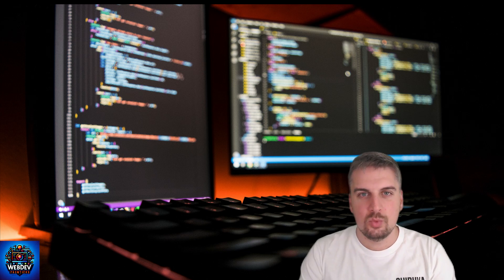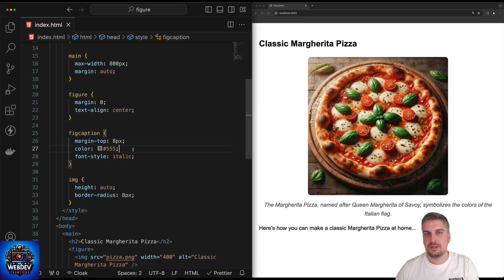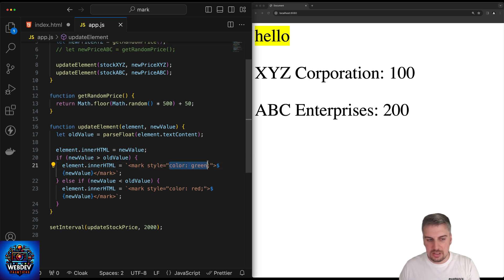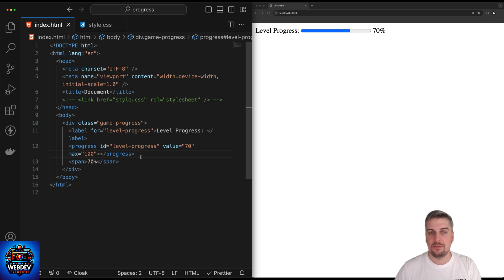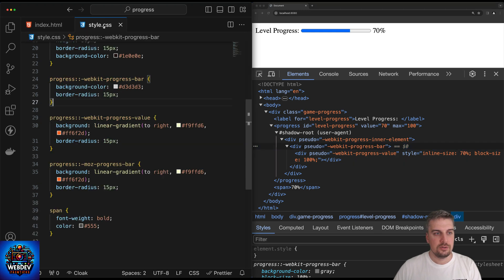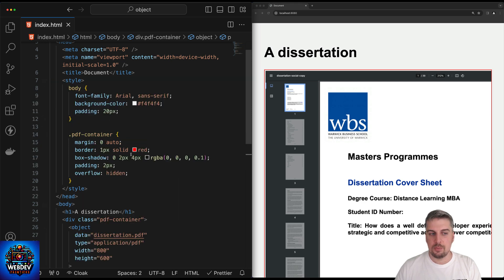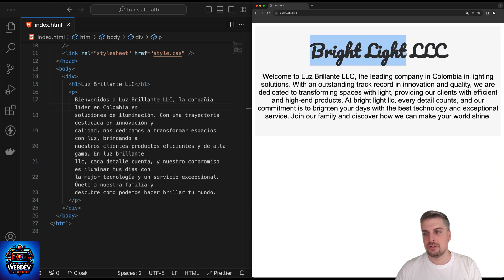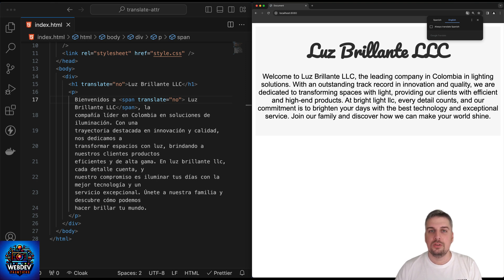Simple Yet Powerful: 5 HTML Elements to Use!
Are you a web developer looking to enhance your HTML skills? Whether you're a novice or an expert, this video is for you! Join me as I dive into the world of HTML with "Simple Yet Powerful: 5 HTML Elements to Use!"

In this tutorial, I explore five essential HTML elements and introduce you to the incredible 'translate' attribute as well. These elements will not only enhance your web apps but also empower you to create more accessible and dynamic websites.

Here's a sneak peek at what you'll learn:

Progress Element: Track Progress with Ease
Discover how to use the "progress" element to create visually appealing progress bars for tasks and processes on your website.

Mark Element: Highlight Key Text
Learn how to make specific text stand out and draw attention using the "mark" element. A great tool for emphasising important content.

Figure Element: Organise Images and Captions
Master the "figure" and "figcaption" elements to create structured and accessible image and caption combinations on your webpages.

Object Element: Embed External Content
Unlock the potential of the "object" element to seamlessly embed multimedia and external content into your webpages.

Translate Attribute: Multilingual Webpages Made Easy
Discover the power of the 'translate' attribute, which helps you specify the translateability of your webpage's content for improved accessibility and localisation.

Whether you're a beginner just starting your web development journey or an experienced pro looking to expand your toolkit, this video has something for everyone. Enhance your HTML skills and take your web projects to the next level with these five simple yet powerful HTML elements.

If you have any questions or suggestions, please leave them in the comments section below. I love hearing from the community.